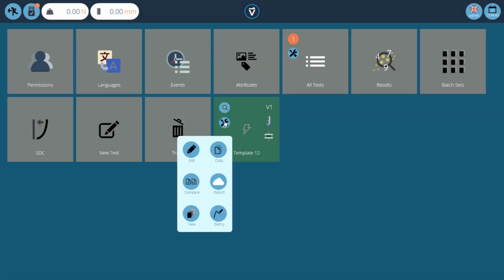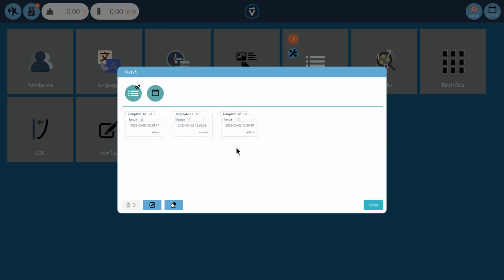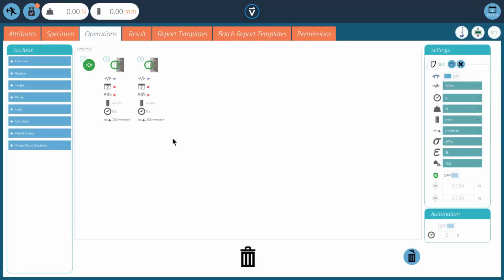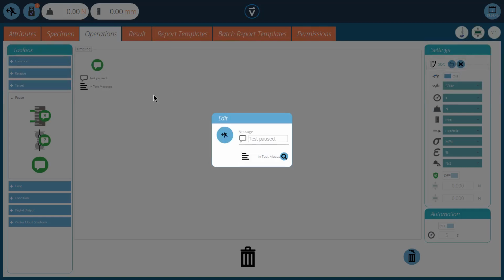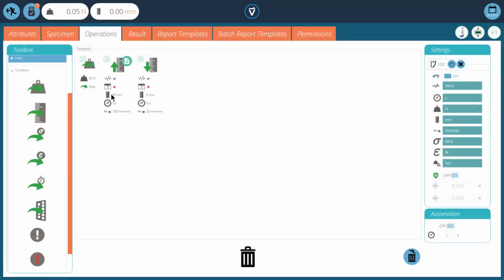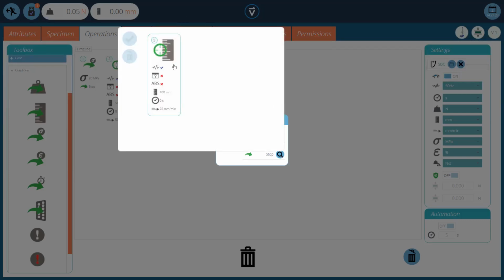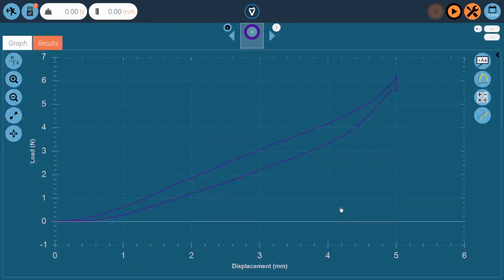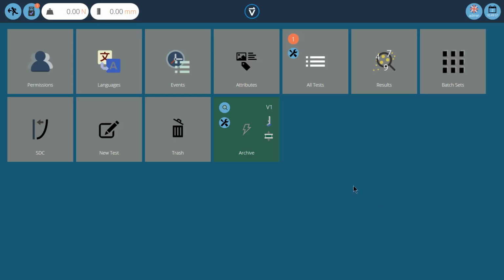VectorPro 8.3.0 - Software release - Video guide to new features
The video guide covers the changes and improvements in the latest version of VectorPro. Presented by Carl Bramley, Materials Testing Product Manager.

Software version
VectorPro is at version 8.3.0 as of 30 April 2023.

Summary of changes
Extended product range support
New Report Template 12 with minimalistic design optimised for multiple graphs and simple tables
Settings such as the logo and the axis information in report templates are now saved with the test definition
New Loop/Cycle operation
New Digital I/O operations to support applications such as the automated carousel
Pause Message – digital input to continue a test
Pause Message – timer to continue a test
Operation to set a digital output
Operation to clear a digital output
New Abort operation
New Jump operation and a new Stop operation
Load Limit Jump
Displacement Limit Jump
Stress Limit Jump
Strain Limit Jump
Timer Jump
A notes attribute can now be linked dynamically to a pause operation’s message for greater detail and reporting
A more intuitive results view for test samples
Results filtering based on date, user and attributes
New samples Archive and Trash feature to optimise local storage
New sensors diagnostics tool for the test stand to streamline the production/manufacturing process
Copying an existing batch set to allow rapid batch testing
VCS Export now accepts multiple email addresses for faster sharing